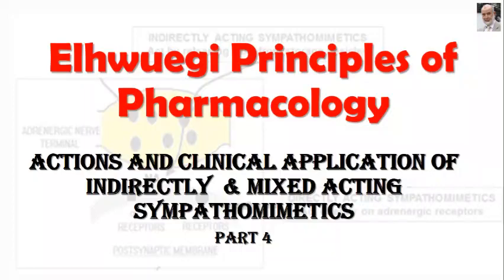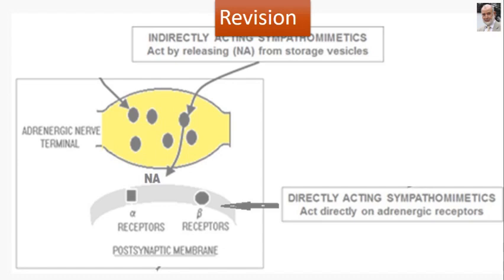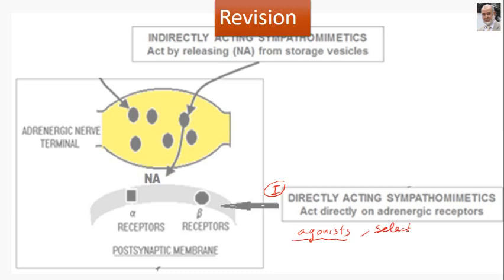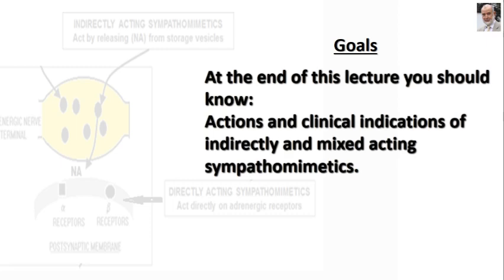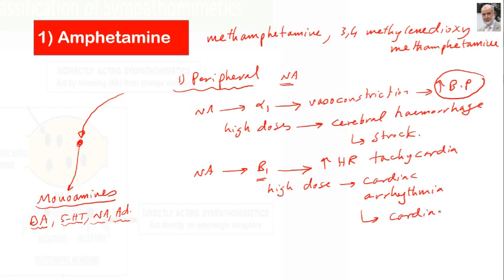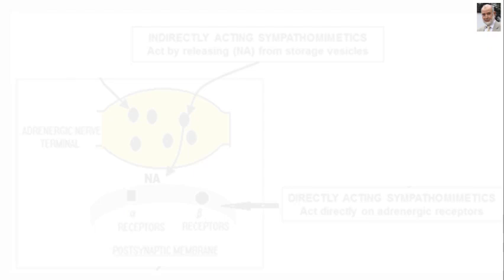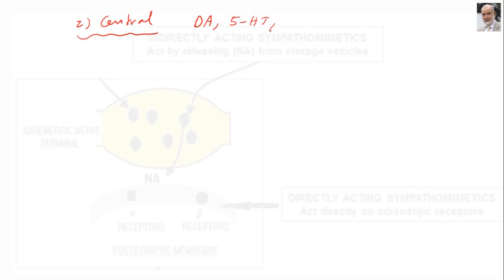Elhwuegi Principles of Pharmacology. Adrenergic drugs, Part 5: Indirectly acting sympathomimetics.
Amphetamine like drugs have central and peripheral effects, produces tolerance and dependence. Classified as drugs of abuse. They have limited clinical applications in narcolepsy and ADHD.
Ephedrine as amphetamine. Used some times in certain cases of hypotension associated with bradycardia. Pseudoephedrine is used in oral and local preparations as a decongestant.
Naphazoline like are OTC drugs used as nasal decongestants & can produce rebound congestion if used repeatedly over a short period of time.